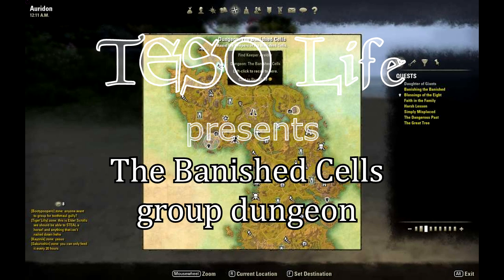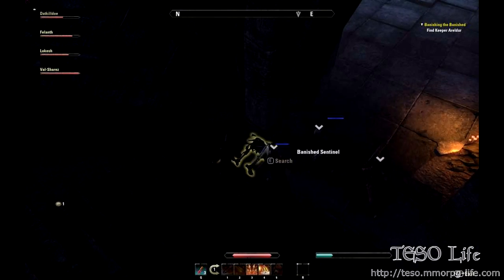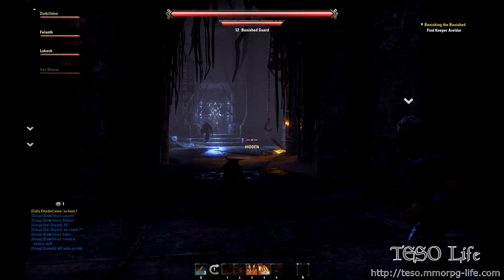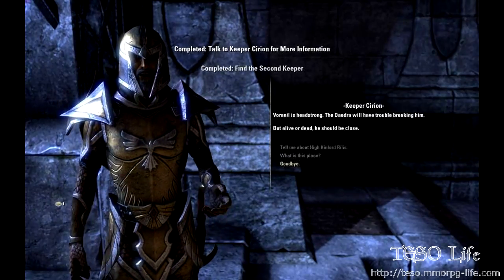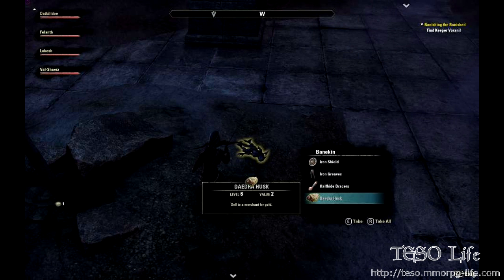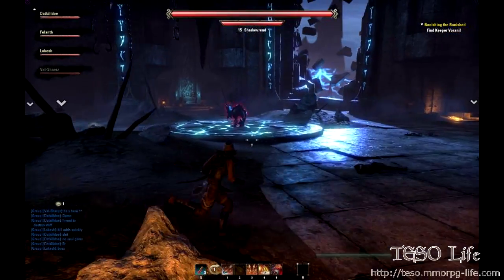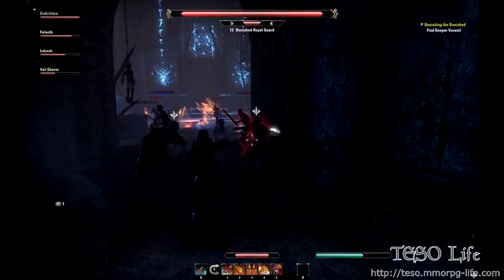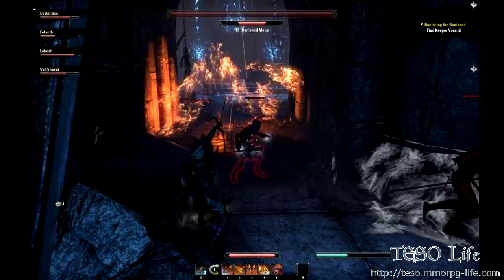Elder Scrolls Online Beta - The Banished Cells group dungeon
With the NDA being lifted I can share my play-through of the Banished Cells lvl 15 dungeon.

I apologize for my English, I am not a native speaker, but I thought that the instance requires some type of commentary, since not many people got to play the beta or the group content. I play a Bow/Medium armor specialized character as a test and I was not happy with that choice so I recommend you mix in some class skills in there as well. I also just started playing this character because my friend and I split time with the beta so I was not as familiar with the play-style or all of his capabilities. Nevertheless, we managed to clear 4 bosses in the dungeon before we lost one of the group members and had to abandon our quest.